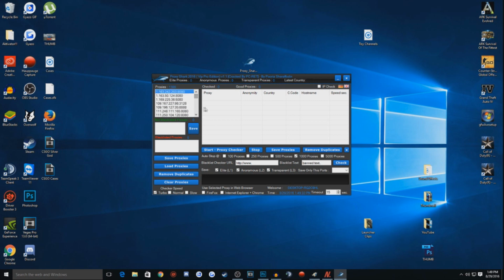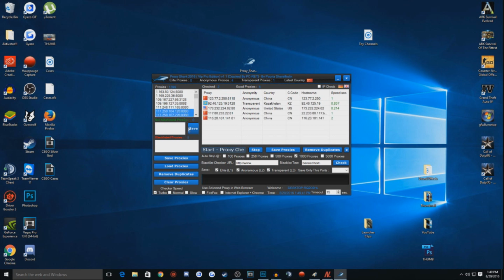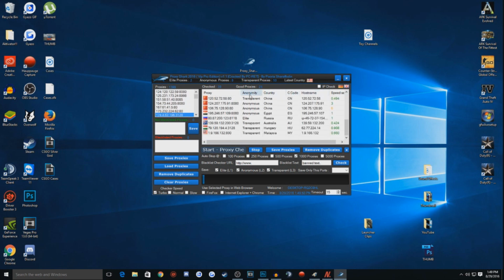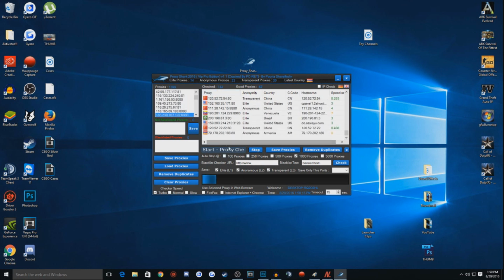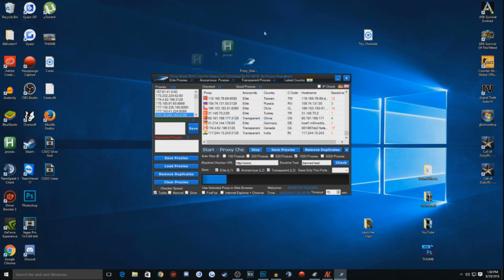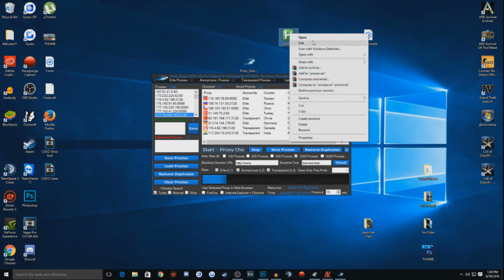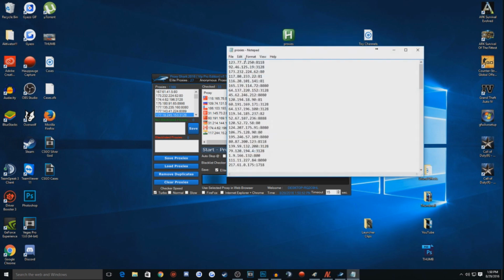HOW TO GET TONS OF FREE WORKING PROXIES!!!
This is probably the best program for free and working Proxies out there! It scans a few websites for proxies and detects if they're working and then when it's all finished you can put it into a txt file for any Pokemon GO Bots you wanna use it with or anything else!

DISCOUNT ON G2A PURCHASES!!!

Come talk with me on Twitter!
Like my Facebook!